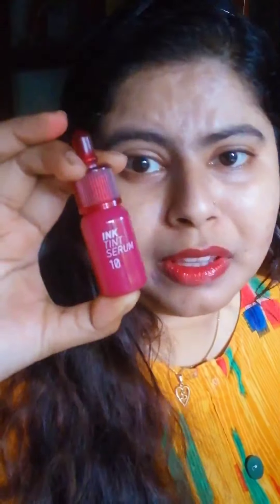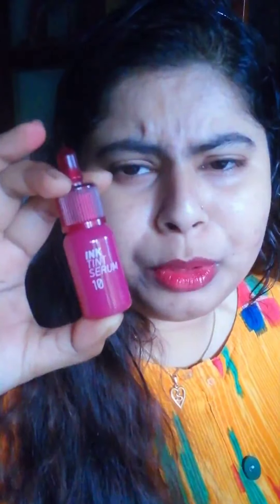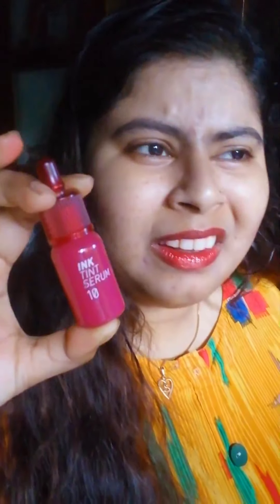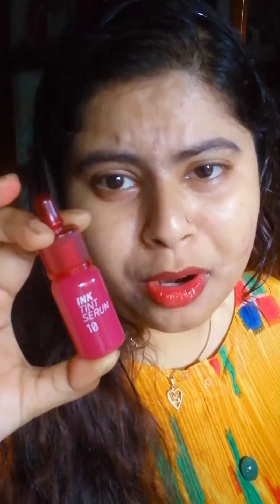Ink Tint Serum swatch on Brown skintone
Hello My Beautiful Glazed Donuts , today I am swatching and reviewing this beautiful shade  "10, so raspberry" from "PeriPera" ink tint serum range.

The particular shades looked more muted plummy red shade on my slight pigmented lips with a glossy/balmy finish/texture.